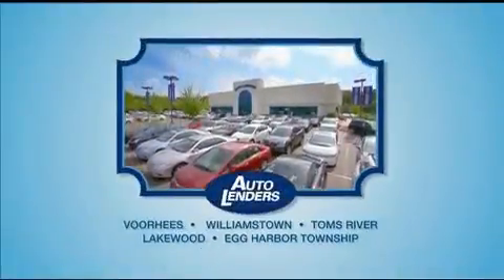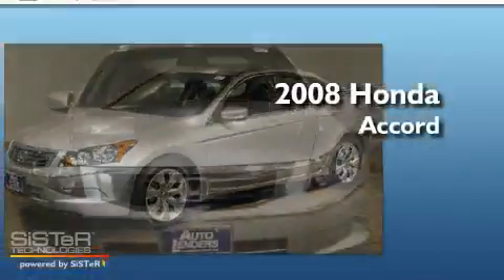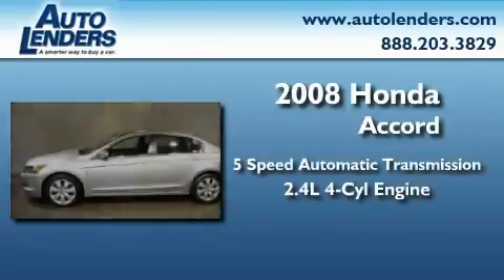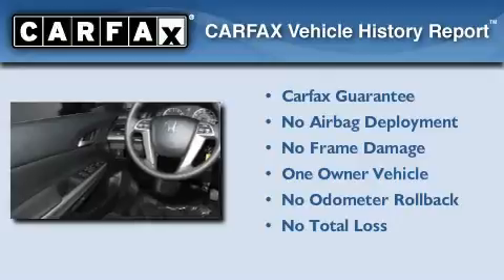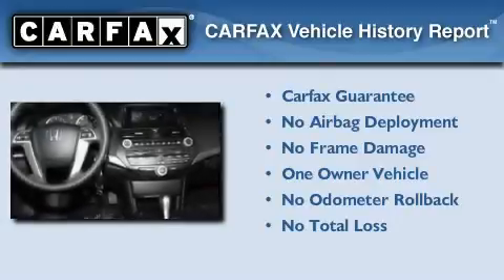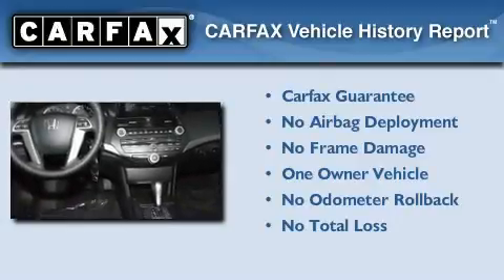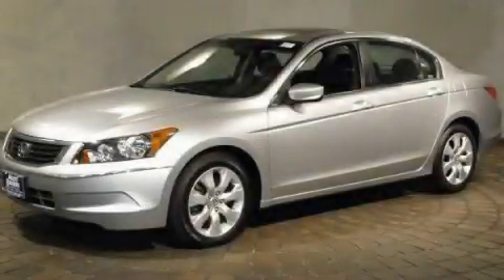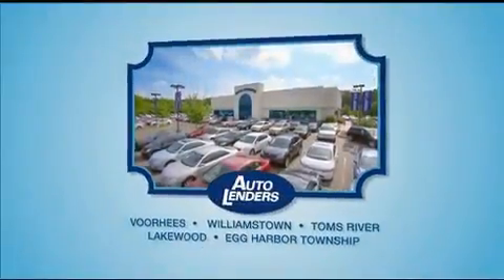Pre-Owned 2008 Honda Accord Sdn Egg Harbor Township NJ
Year: 2008
 Make: Honda
 Model: Accord Sdn
 Engine: Gas I4 2.4L/144
 Trans.: Automatic
 Exterior: Alabaster Silver Metallic
 Miles: 27,539

 Stock: H013060

 Auto Lenders